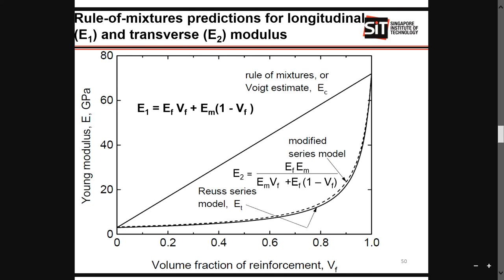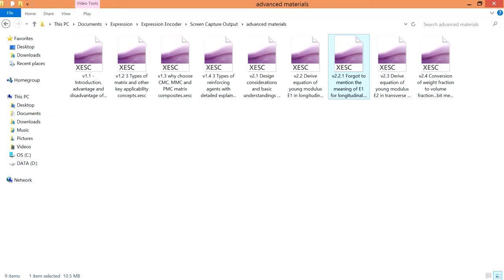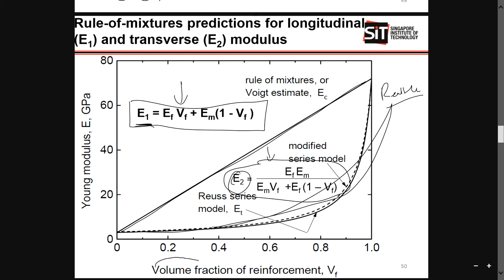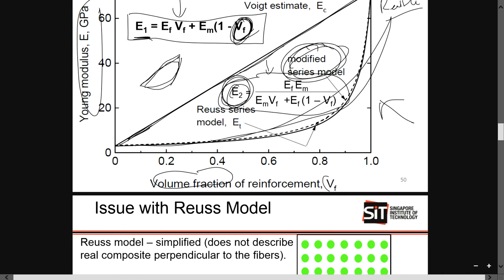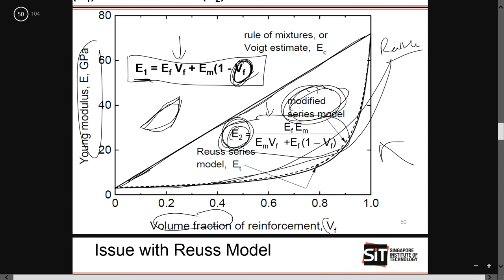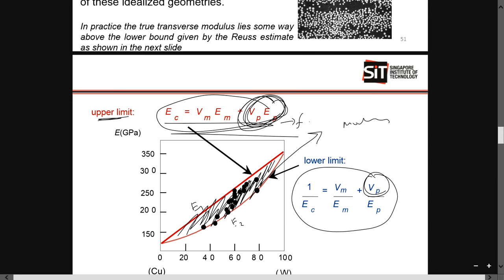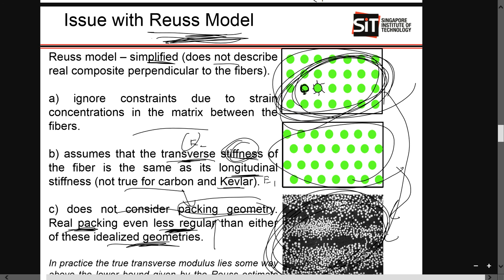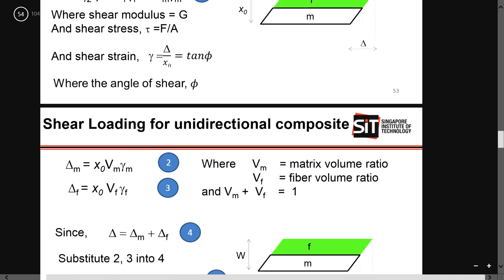v2 5 Issues with Voigt and Reuss model compared to real world composites with not very good explaina